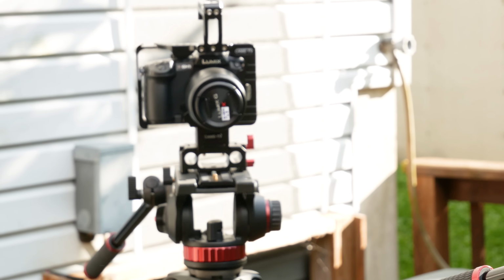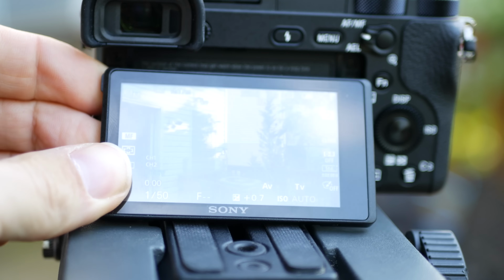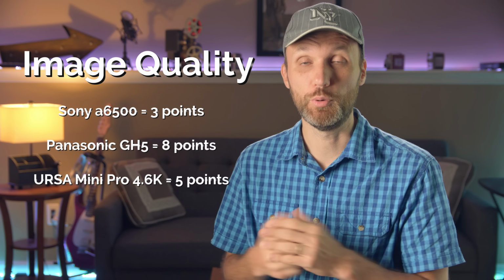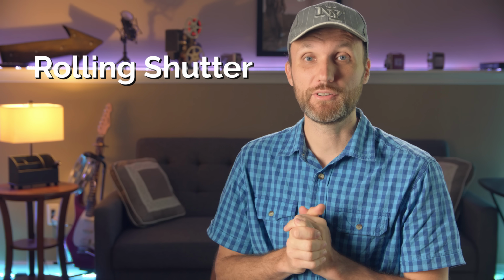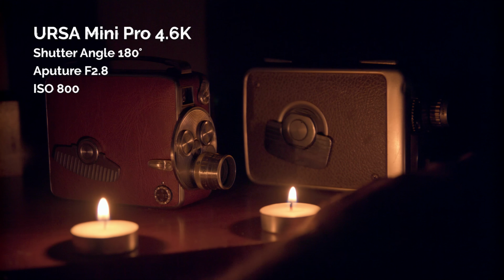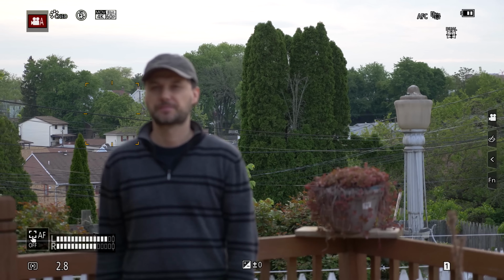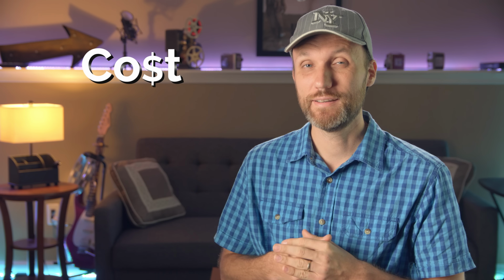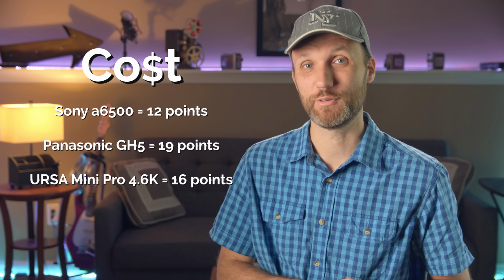Best 4K Video Camera Shootout of 2017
Last year I picked 4K cameras that I thought presented the most value, and then I compared them in my 4K Camera Shootout of 2016. This year, I'm back with the 2017 edition.

The three cameras featured in this video are:
Sony a6500
Panasonic GH5
BlackMagic URSA Mini Pro 4.6K

The overall winner is the Panasonic GH5.

I might do Part II of this video, since there are other interesting 4K cameras on the market, and it’s likely we’ll see new contenders before the end of the year. Please let me know which cameras you’re interested in. Maybe Canon C200? Or the Panasonic AU-EVA1?

(the image quality of the Pro and this camera is the same; please watch to hear me talk about the main differences between the two models of the URSA Mini 4.6K)

(a6300 and a6500 have the same sensor, so the image quality is the same; a full review of the a6500 is coming soon).

Here is where you can buy these cameras:

Amazon Canada
Amazon UK
Amazon Germany

Amazon Canada
Amazon UK
Amazon Germany

BlackMagic URSA Mini 4.6K on
BlackMagic URSA Mini 4.6K
Amazon Canada
Amazon UK
Amazon Germany

Amazon Canada
Amazon UK
Amazon Germany

Amazon Canada